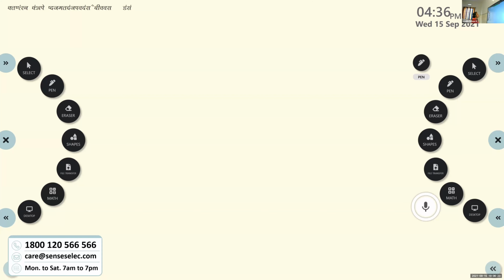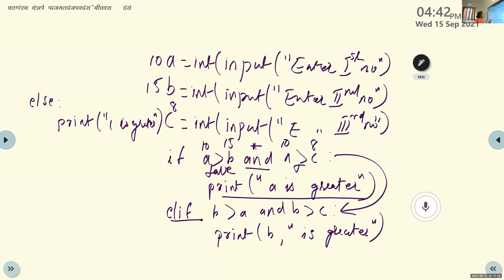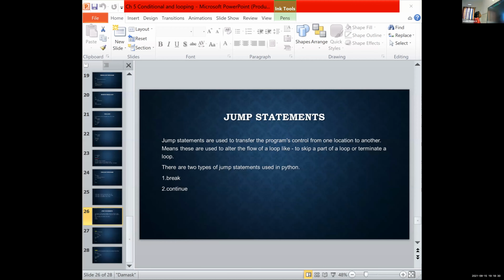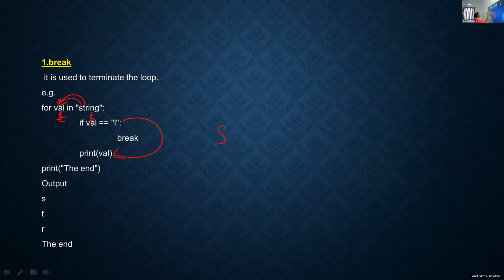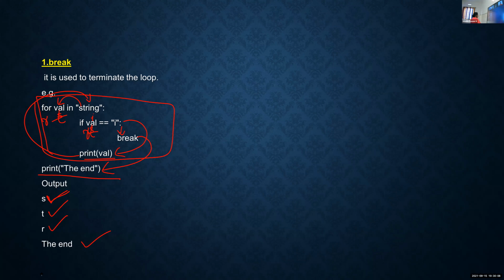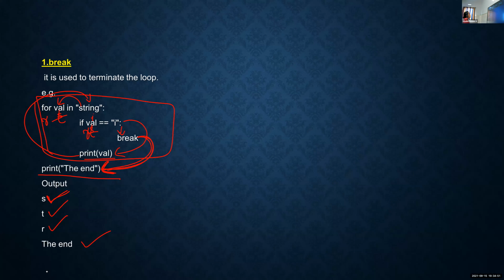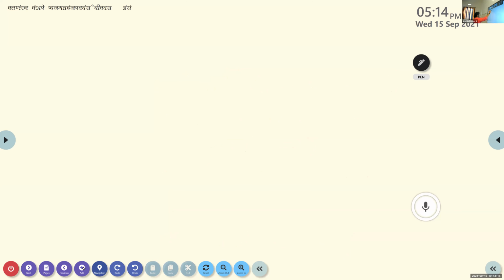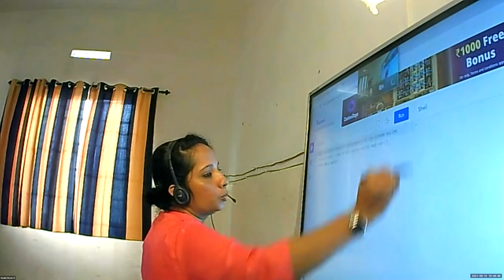Dr Raju Davis International School | CLASS 11 INFORMATIC PRACTICES| 15-09-2021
CLASS 11 INFORMATIC PRACTICES   INTRODUCTION TO LIST